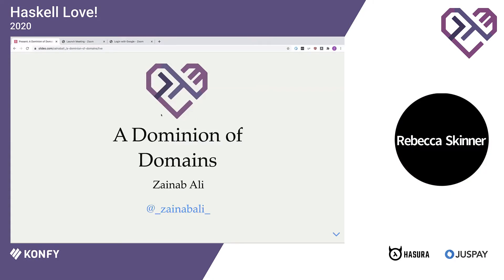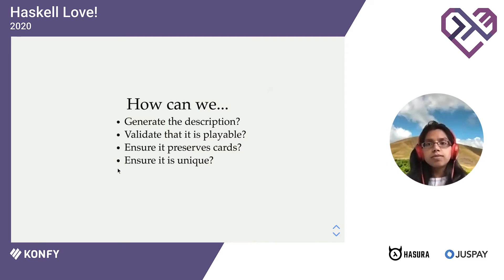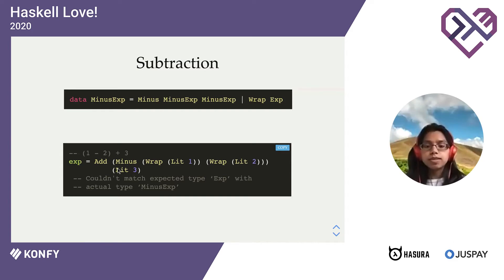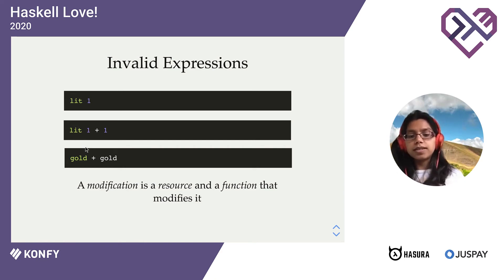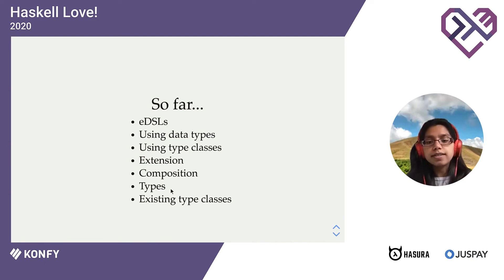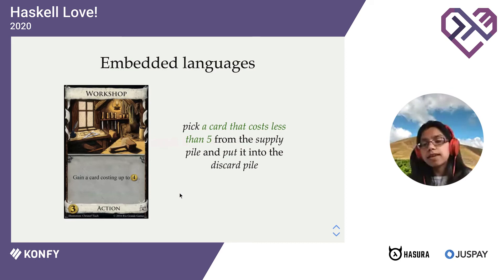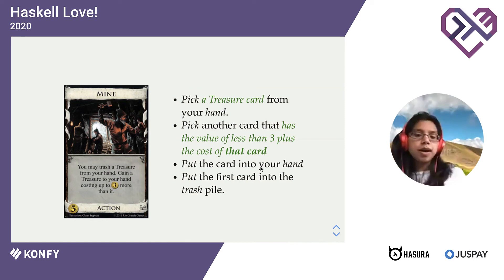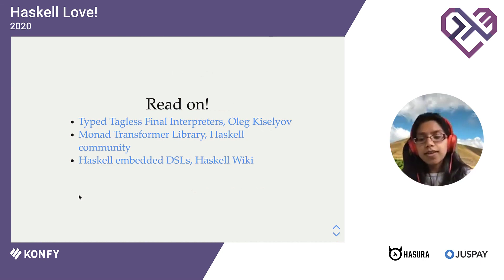Zainab Ali – A Dominion of Domains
Zainab Ali
Zainab is a functional polyglot. She organizes the London Scala User Group and is an enthusiastic open source contributor.

By day, she solves new and exciting problems in Scala.  By night, she solves new and exciting problems in any language she can get her hands on.

A Dominion of Domains
This talk explores the domain specific language (DSL) of the deck-building card game Dominion.

We will see how actions in the game have their own language, and can be decomposed into many smaller languages.   Using Tagless-Final encoding, we will define these each of these DSLs and compose them to create the larger language.

We will explore two different mechanisms of composition: extension and embedding.  Finally, we will enrich the DSL with a type system that enforces game-specific constraints.